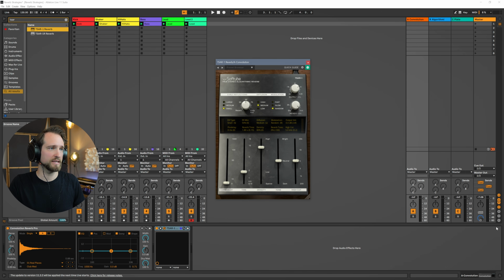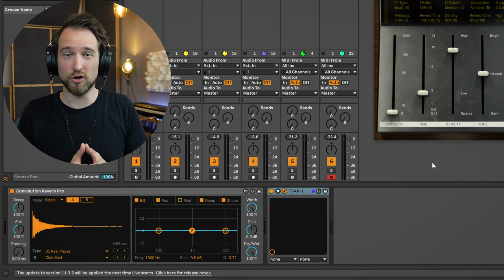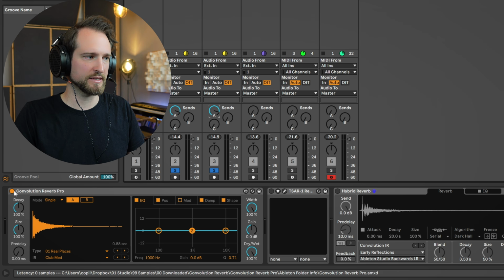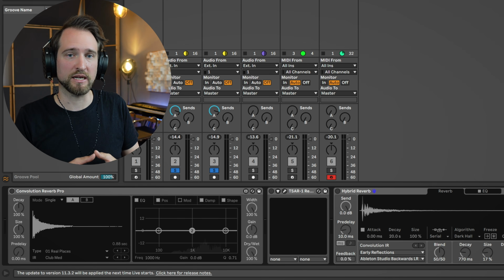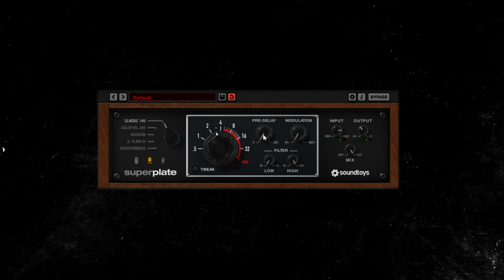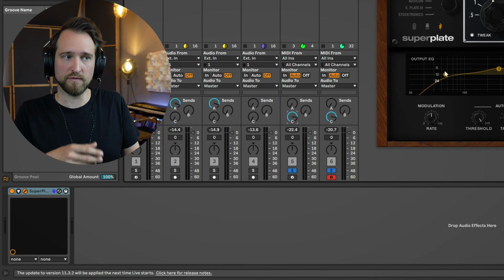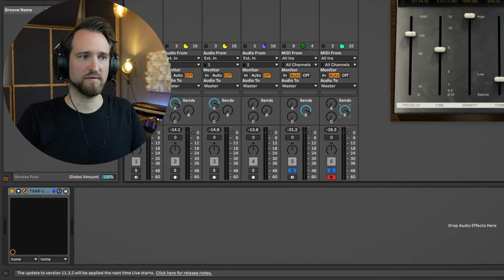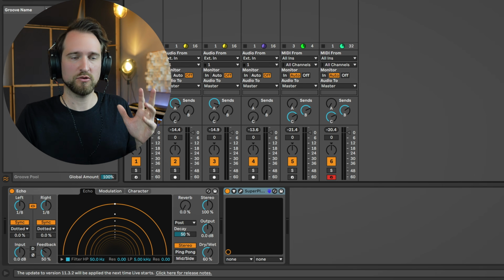EXACTLY how the pros use reverb in mixing